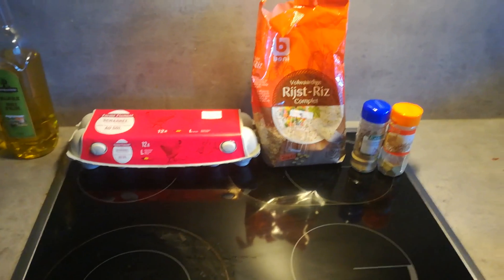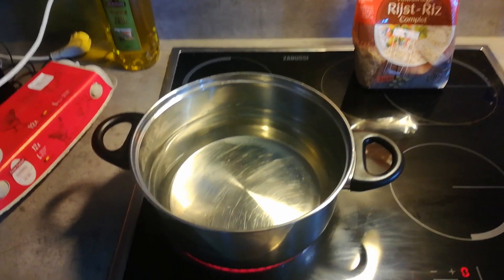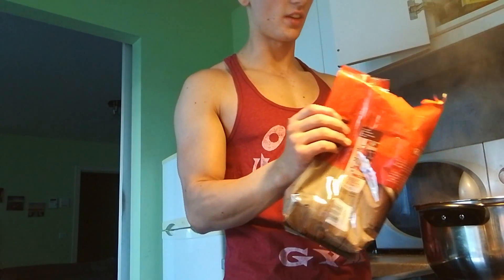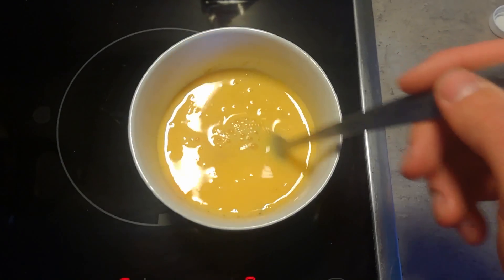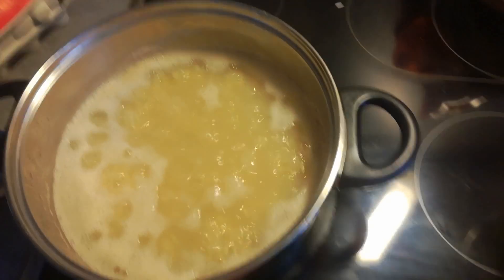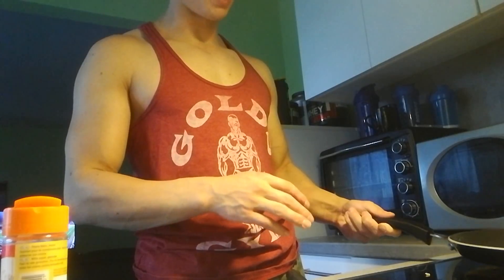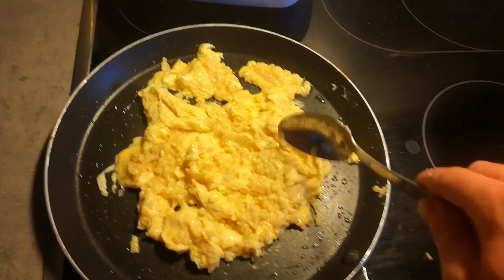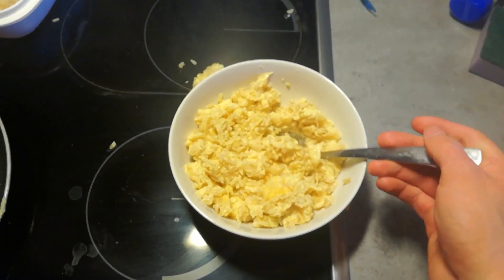EASY & QUICK MEAL FOR A HARDGAINER! (Tutorial)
This is a very easy meal to make just go ahead and try it!